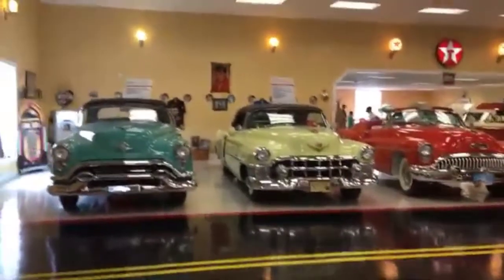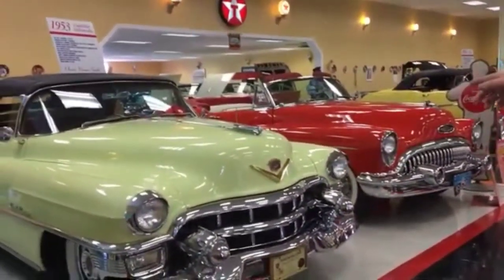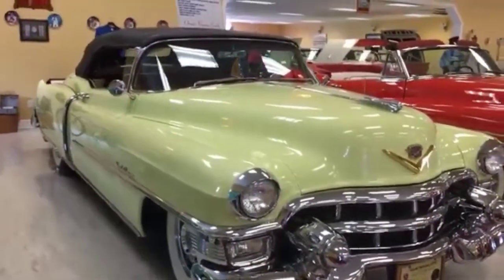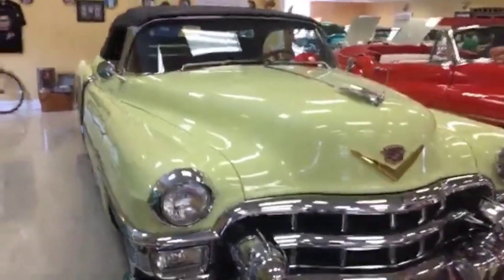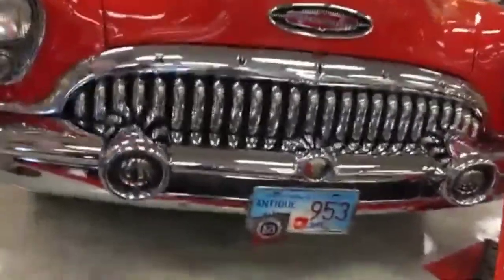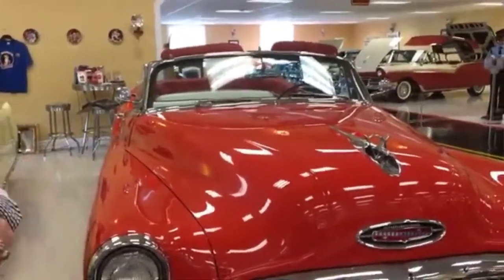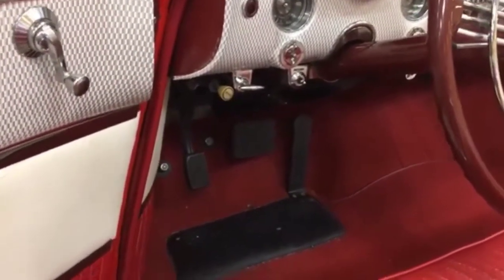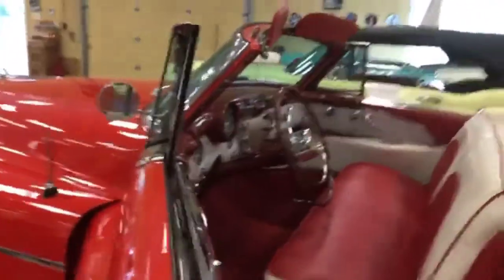More Antique Cars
I sincerely apologize, for the upload without any music. I’ve been experiencing some minor technicalities. Just whistle along and enjoy some more amazingly beautiful cars!!!